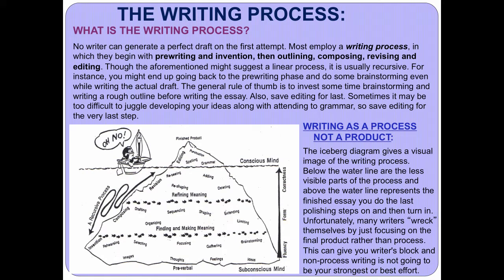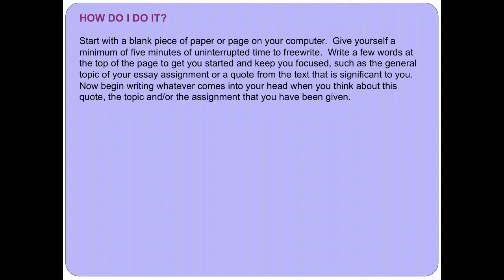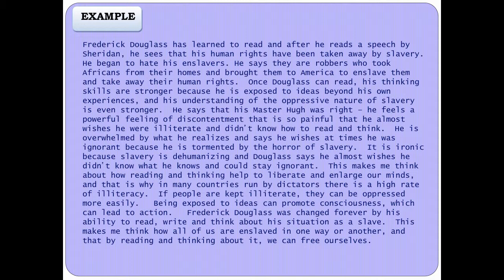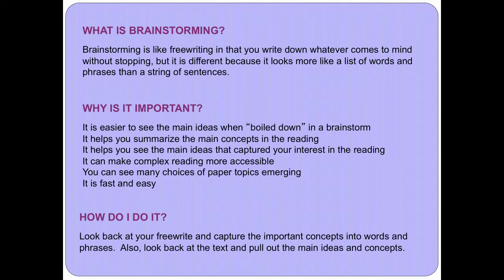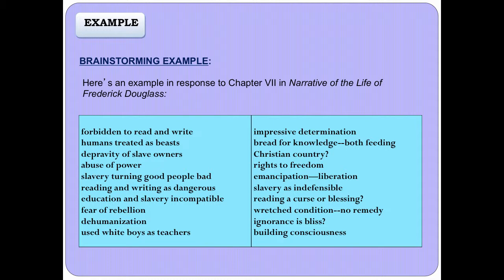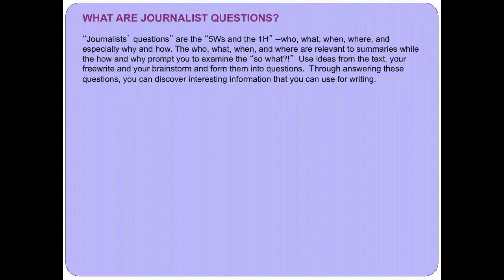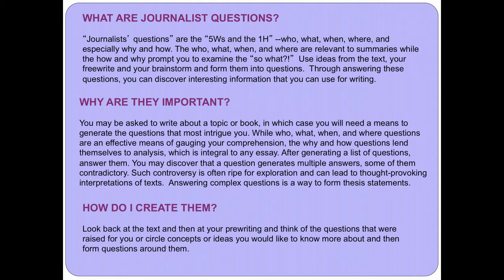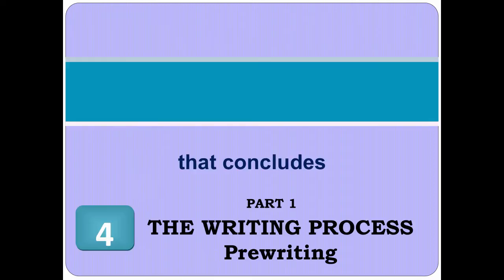Podcast 4A Prewriting Part 1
The English faculty at Skyline College, with the help of our Librarians and the ESL Department, has begun a project to create a Rhetoric for students and teachers that is comprehensive, easily accessible, and free online.  The project began in Spring 2013, and as each chapter is completed, the links will become live This entire project is volunteer and not for profit.